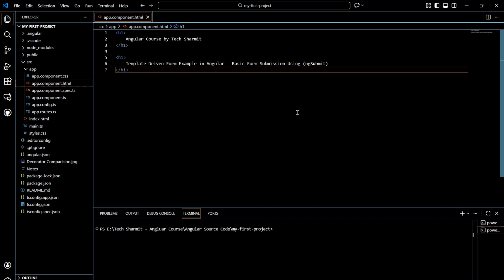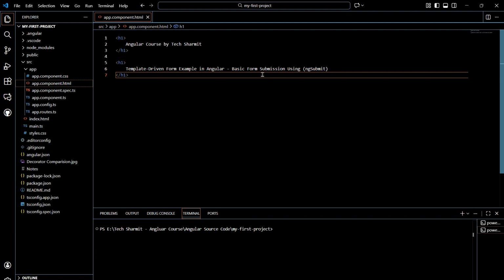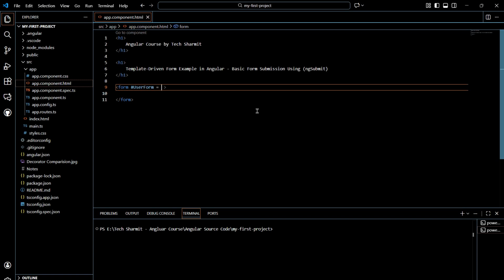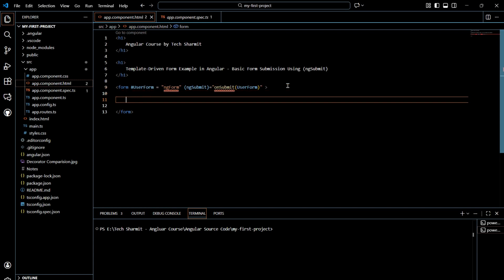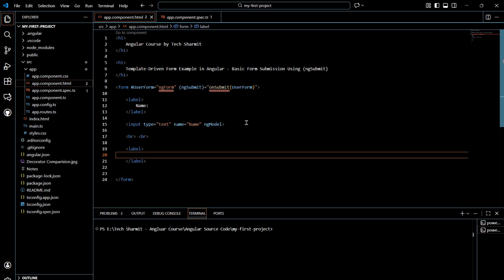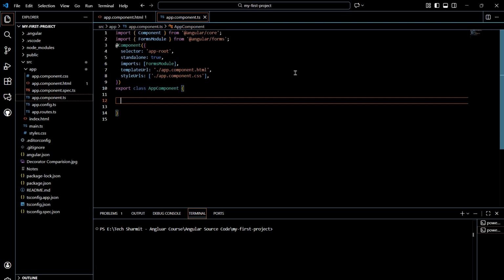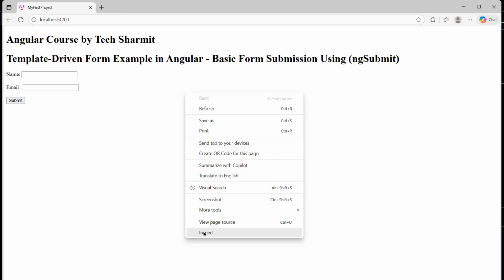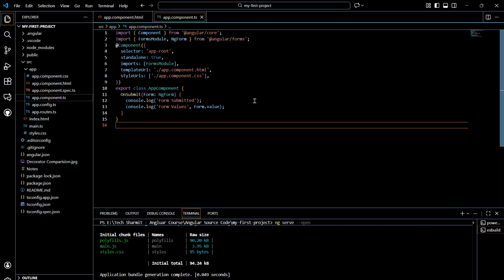Template Driven Form - Form submission using ngSubmit | Angular tutorial in English (Session-245)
In this Angular session, learn how to handle form submission in Template-Driven Forms using the powerful ngSubmit event. This session explains how Angular captures form data, validates inputs before submission, and triggers custom logic such as API calls, saving data, showing messages, and resetting forms.

This session is essential for building real-world forms like login pages, signup forms, contact forms, feedback sections, and more.

What You’ll Learn in This Video:

1.What ngSubmit is and how it works in Angular

2.How to submit a template-driven form

3.Capturing form values using form="ngForm"

4.How Angular validates the form before submission

5.Accessing form states like valid, invalid, pristine, dirty

6.Difference between (submit) and (ngSubmit)

7.Real-world example: Form submission with validation and reset

Concept Breakdown:

🔹 ngSubmit Event:
Special Angular event that fires only when the form is valid and ready to submit.

🔹 Using ngForm Reference:
Learn how to get complete form data using:

myForm="ngForm"

🔹 Form Validation Check:
Angular automatically prevents submission if the form is invalid.

🔹 Form Value Extraction:
Use myForm.value to get all input values in a single object.

🔹 Handling Submit Function:
Call a TypeScript method to process the form, save data, or hit an API.

🔹 Difference Between submit vs ngSubmit:
submit → Pure HTML event
ngSubmit → Angular-powered submit with form validation and state tracking

🔹 Resetting the Form:
Learn how to reset form fields after successful submission.

FAQs (Form Submission using ngSubmit)

Q1: What is the use of ngSubmit in template-driven forms?
Q2: How do I get the form values inside TypeScript?
Q3: Why doesn’t ngSubmit fire when the form is invalid?
Q4: What is the difference between HTML submit and Angular ngSubmit?
Q5: How do I reset the form after submission?

angular ngsubmit example, template driven form submit, angular form submission tutorial, angular ngform explained, Tech Sharmit Angular tutorials, angular form validation submit